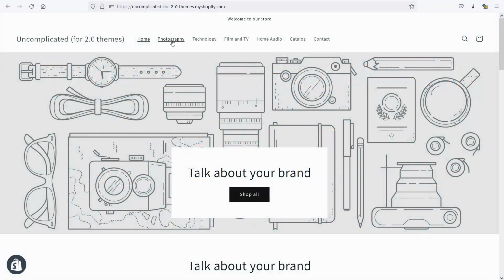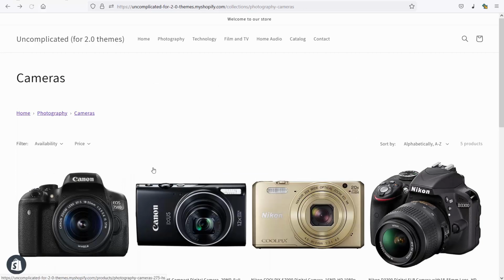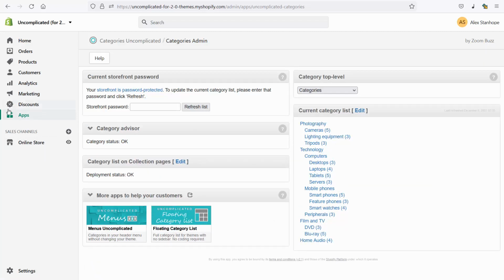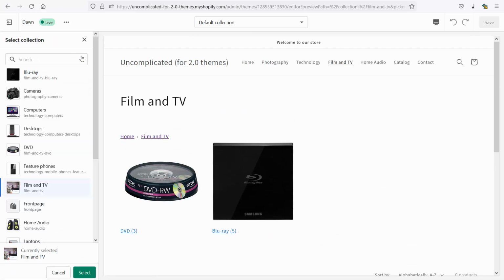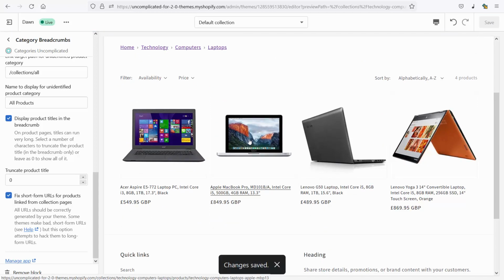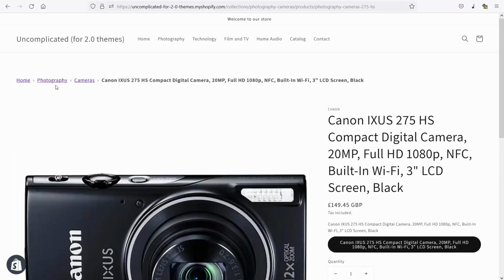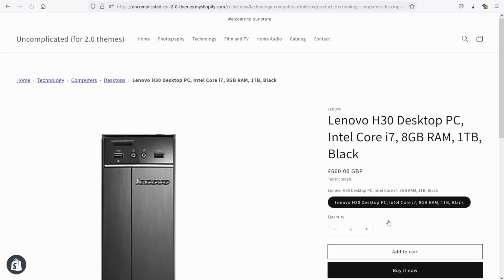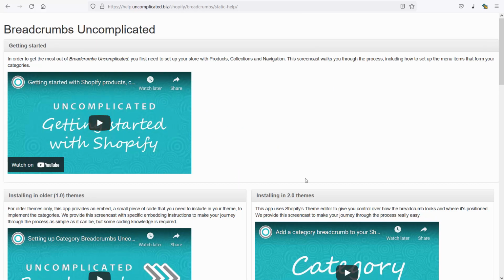Fix bad short-form URLs produced by your Shopify 2.0 theme (or older 1.0 themes)